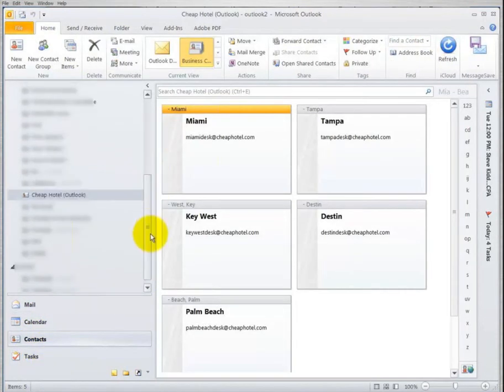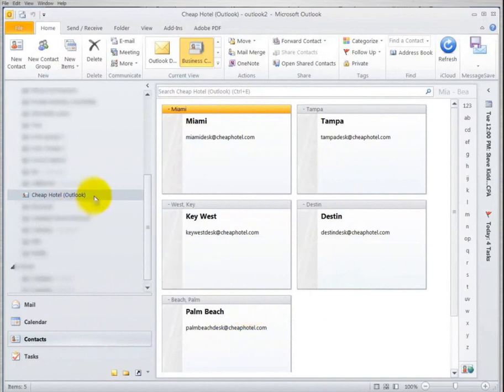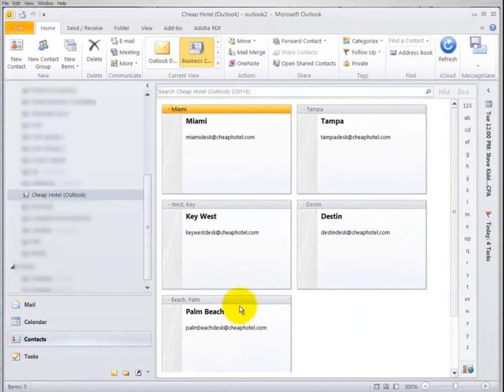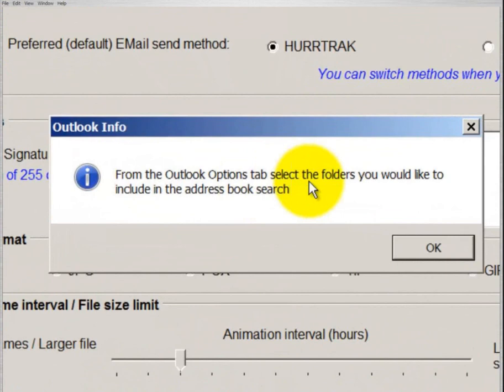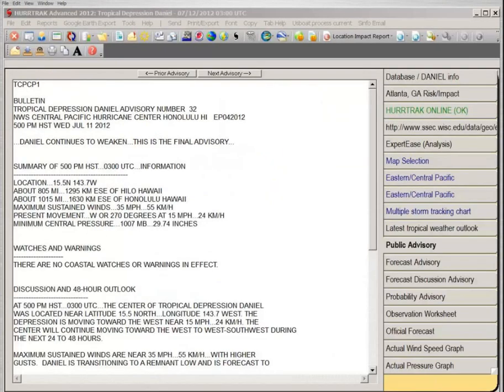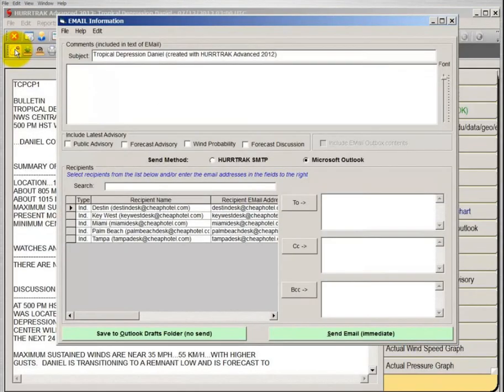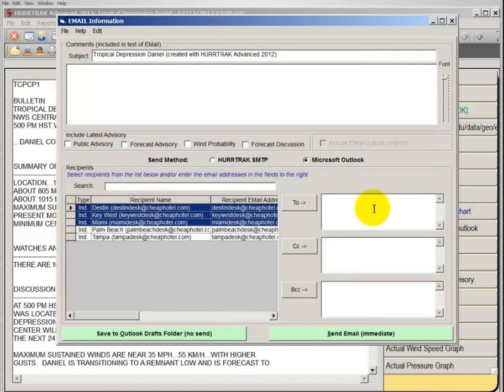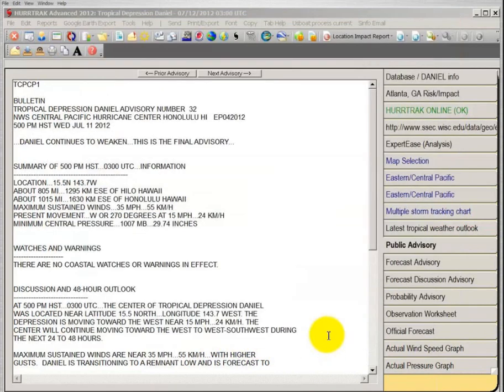Hurrtrak outlook video